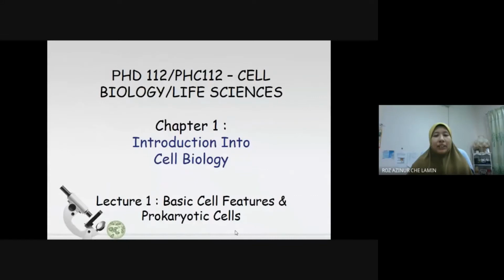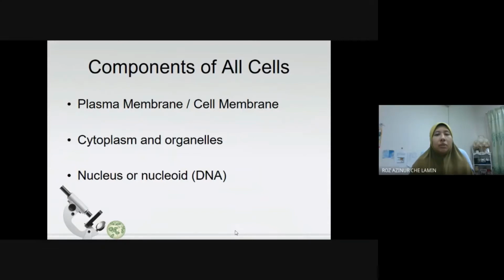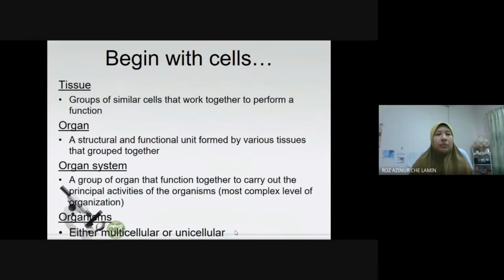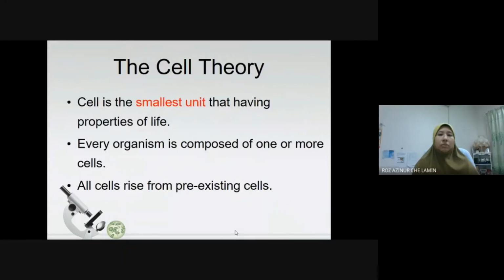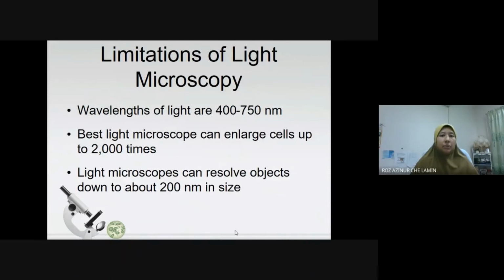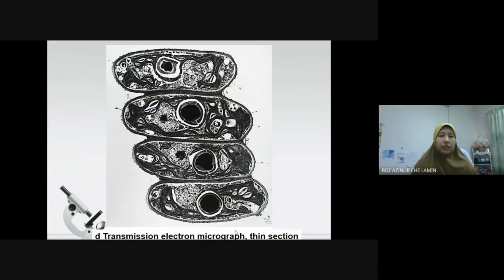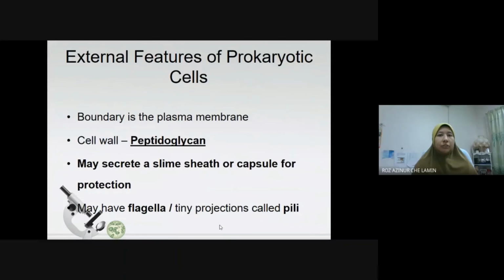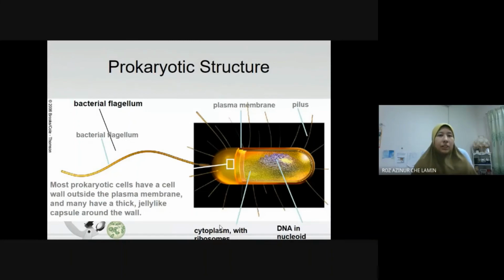Cell introduction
This video consists of definition and functions of cells, types of microscope, and introduction of prokaryotic cell.